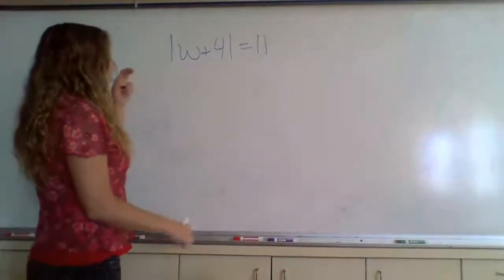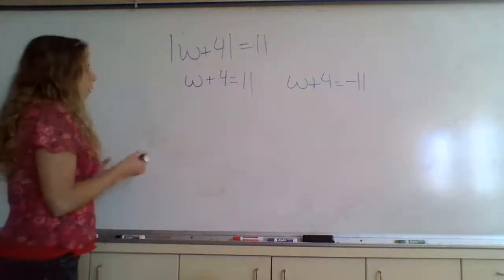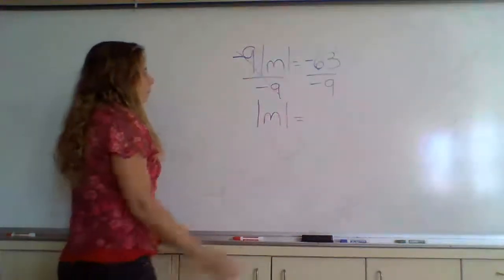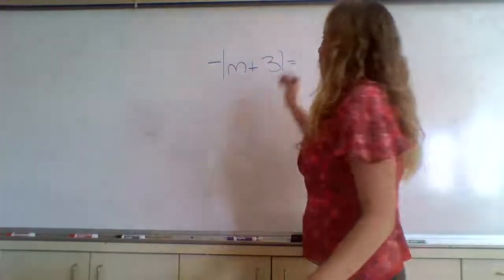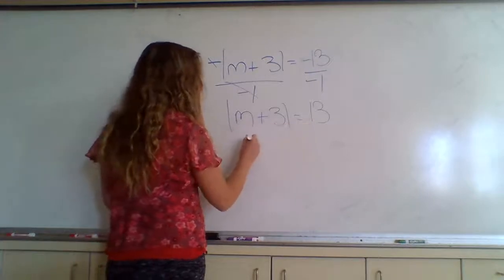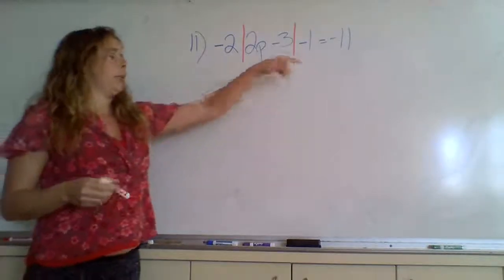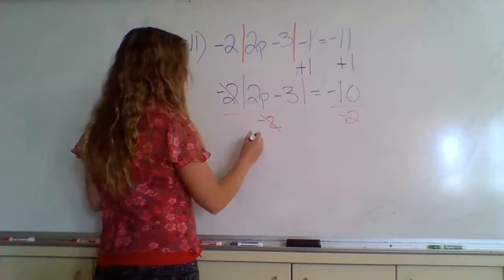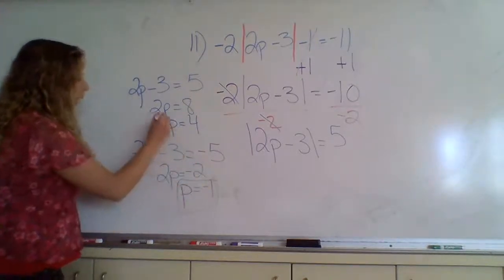4.2 HW Help PART 1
This is for the absolute value problems. I will post another one shortly.